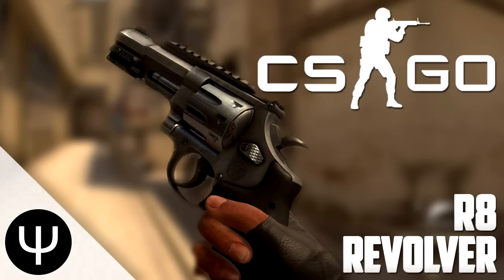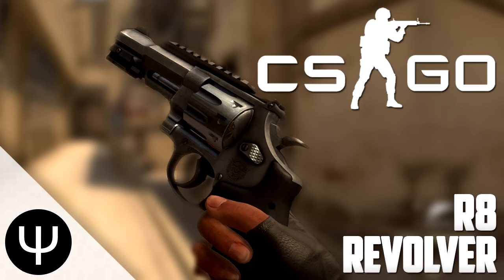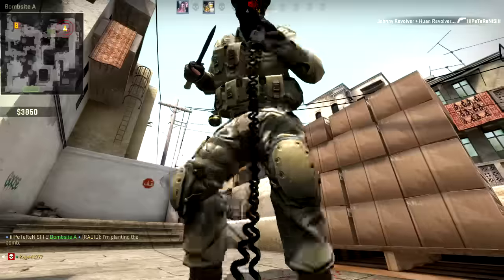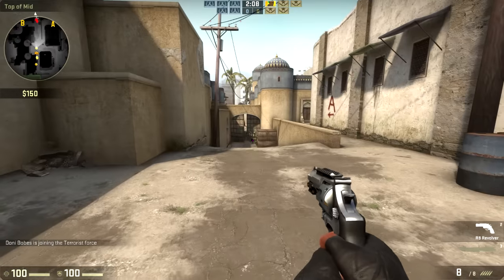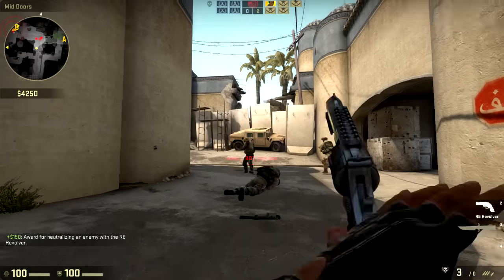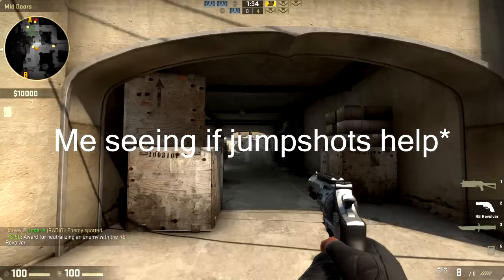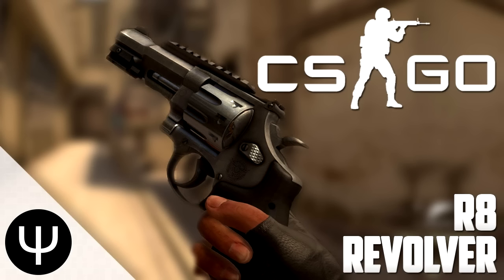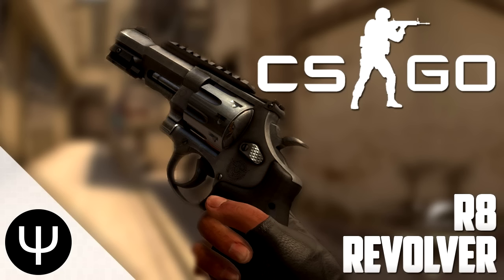CSGO - R8 Revolver Tips & Tricks - (Winter update) - SUPER OP!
MY FIRST IMPRESSIONS ON THE NEW R8 Revolver!

Check out me and my friends' server: hub.rgaminecraft.com

Can we hit 15+ likes on this episode?

Intro & Music: Topu-Hope
Follow Tobu: